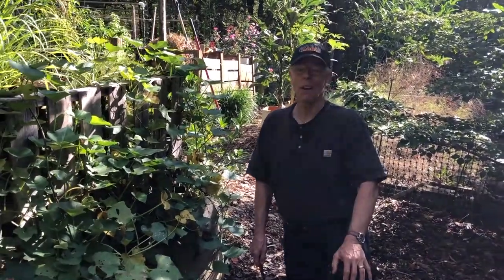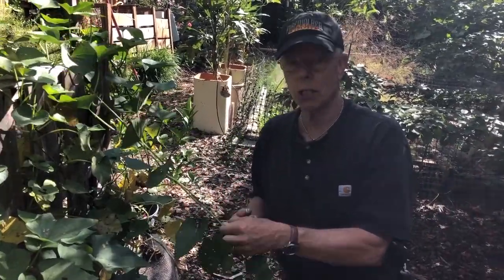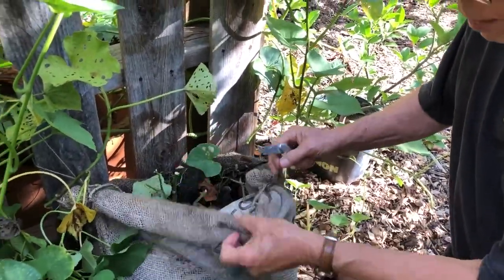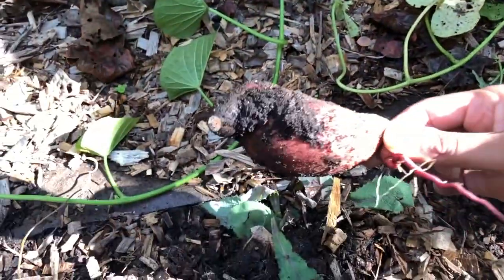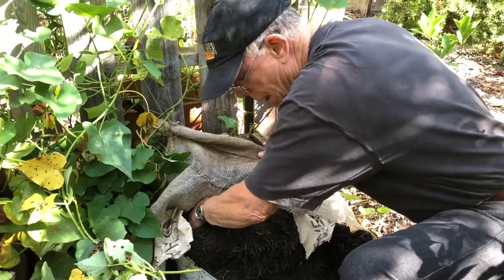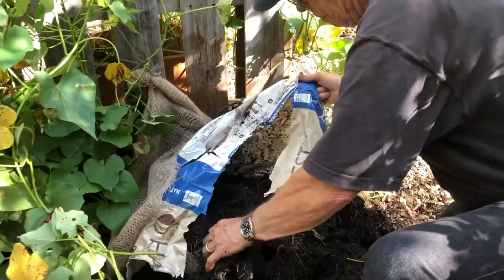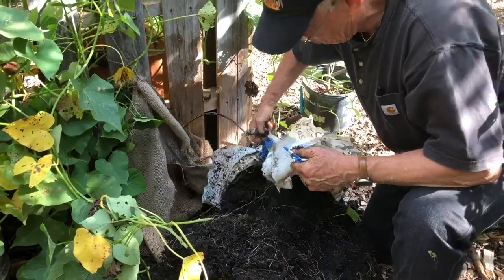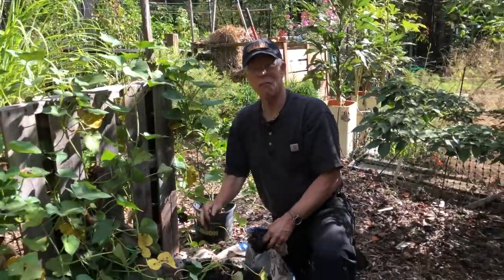Harvesting Sweet Potatoes from Grow Bags | GardensAll.com